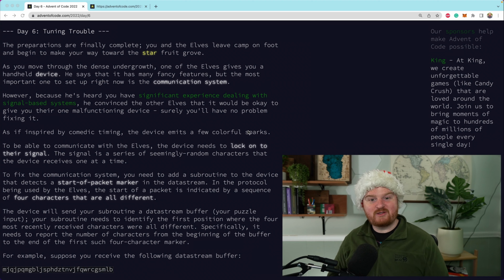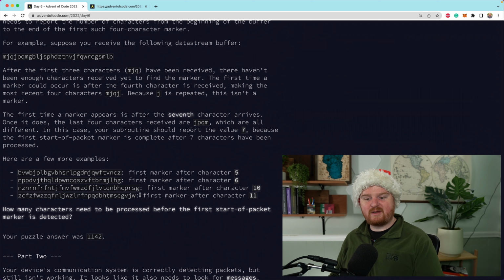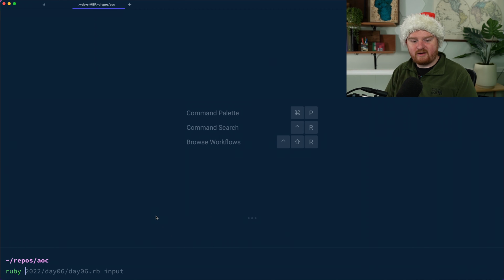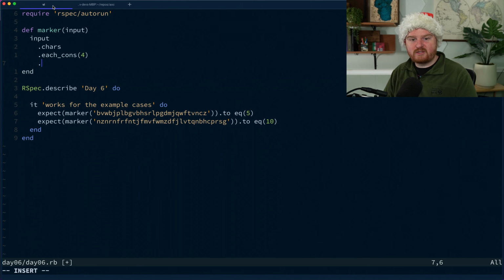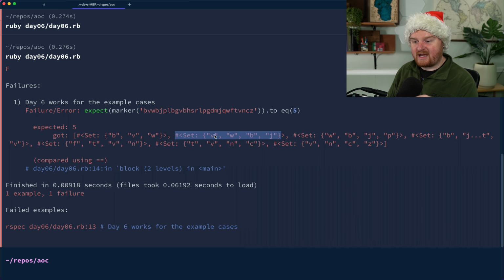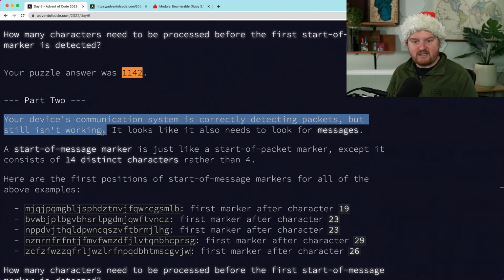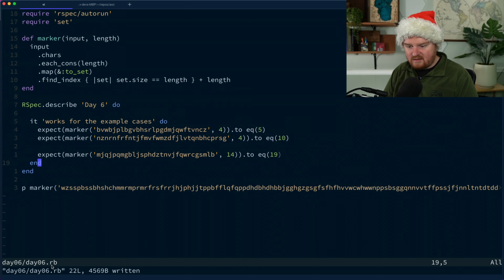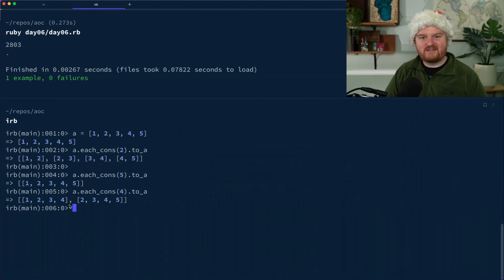each_cons, find_index - Advent of Code 2022 - Day 6 with Ruby